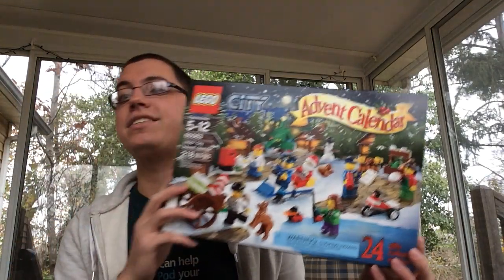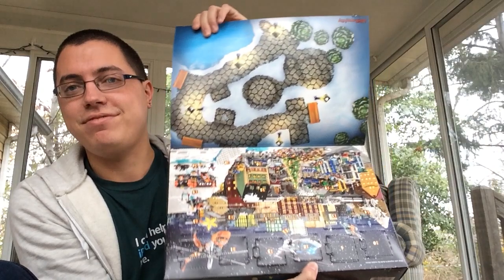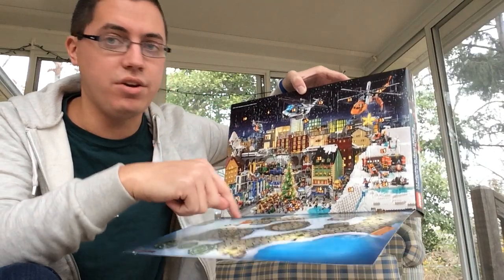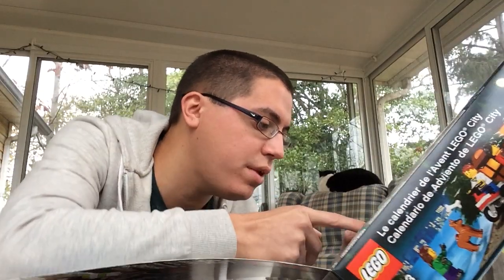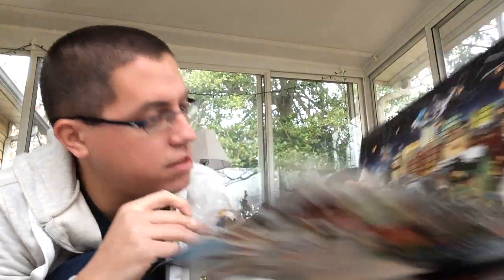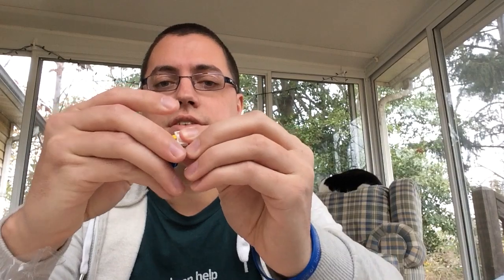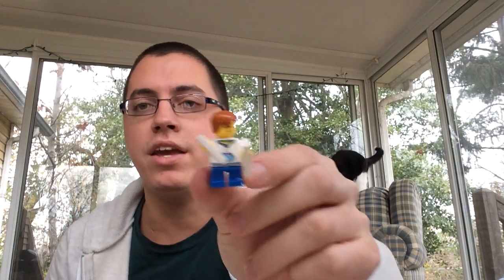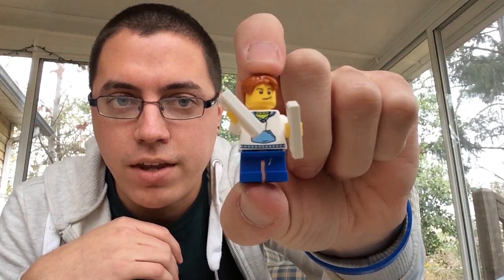Countdown to Christmas 2014: Day 1